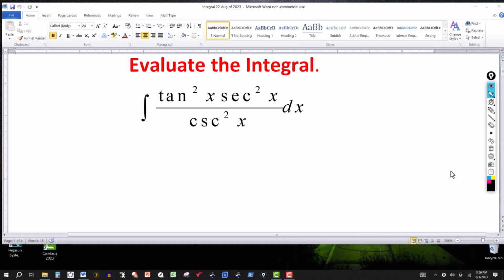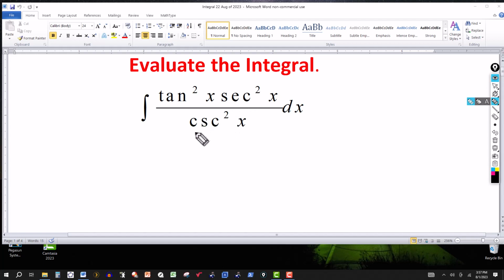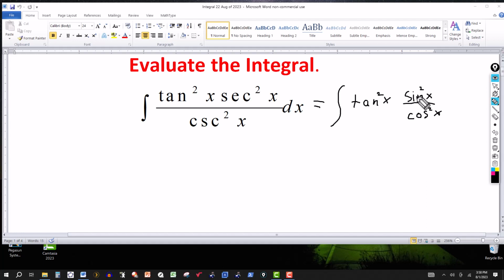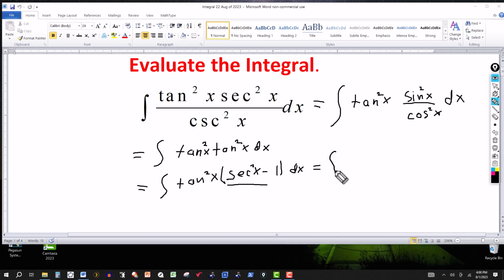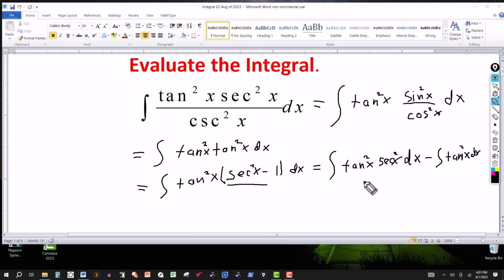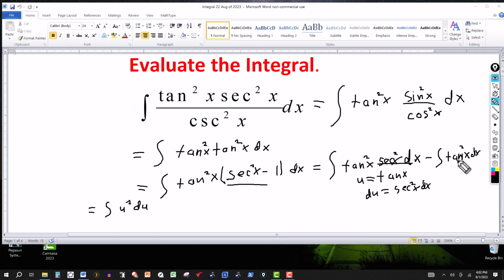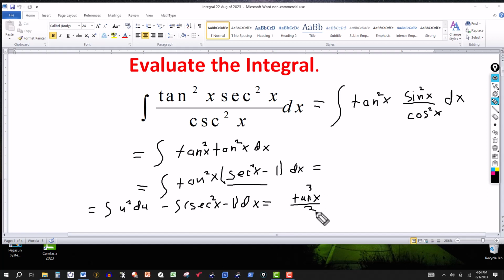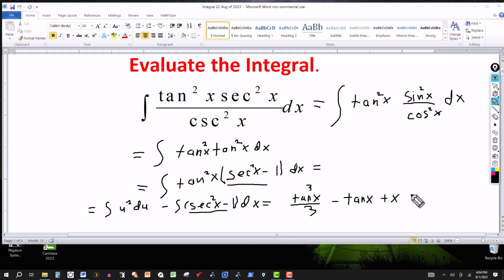The Integral of tan^2(x)sec^(2)x/csc^2(x)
In this video tutorial, we use some fundamental trig identities to simplify and evaluate an indefinite integral.